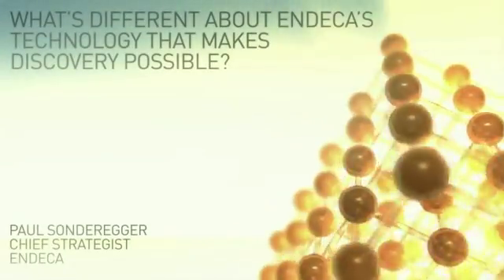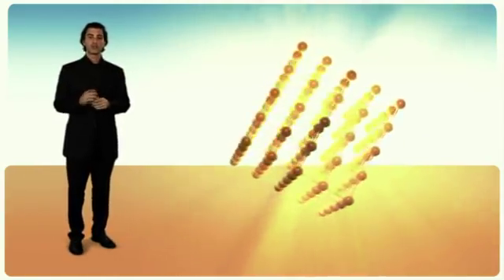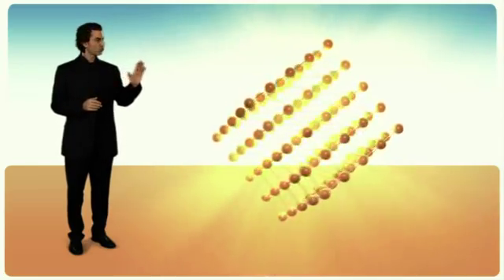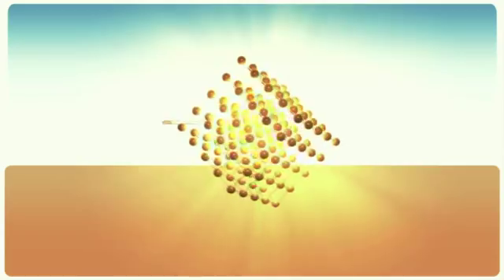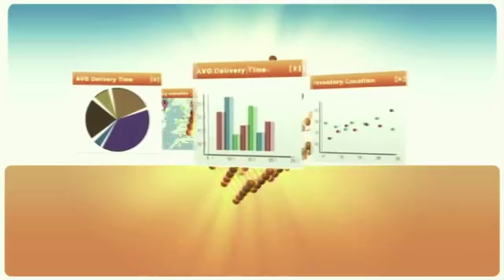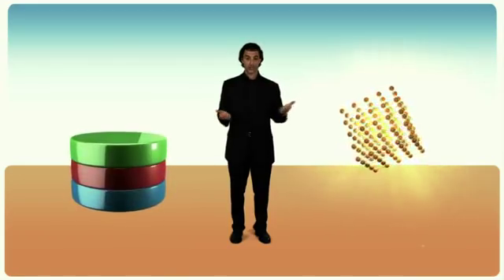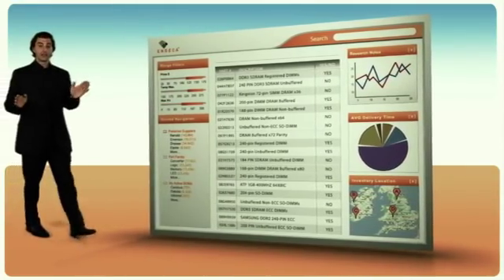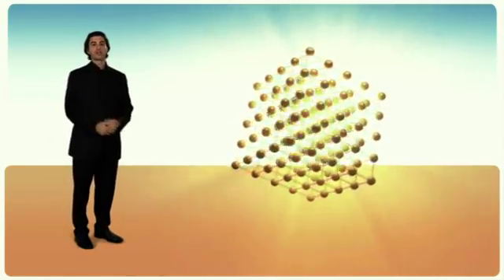Endeca Agile BI Series: What's Different About Endeca's Technology That Makes Discovery Possible?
Endeca Agile Minute:  A quick lesson in delivering information discovery with the ease-of-use of consumer software yet the agility IT demands.